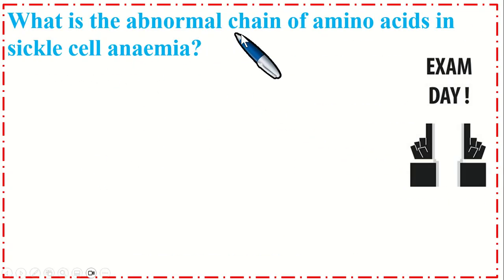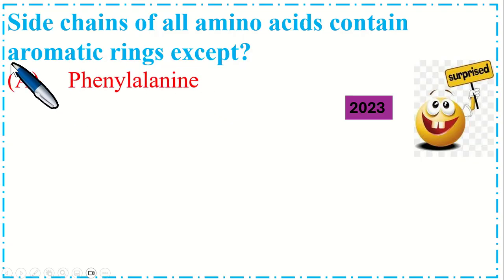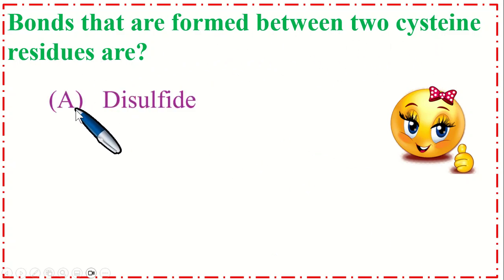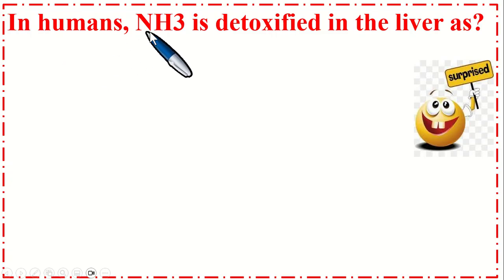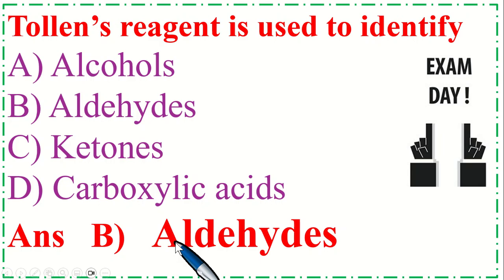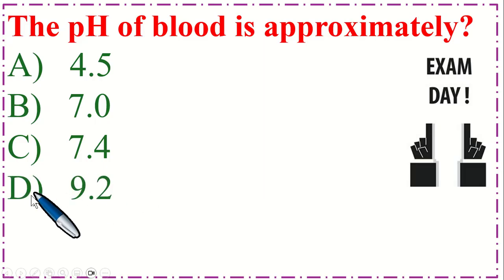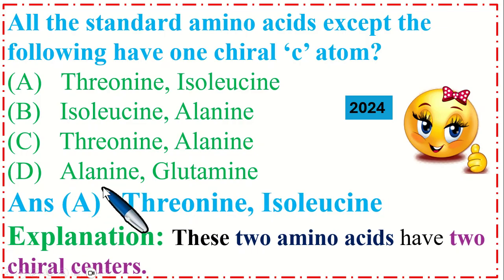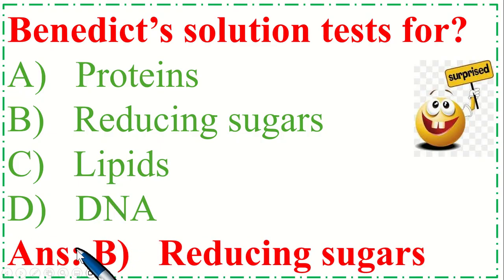🎯 KMU-CAT 2nd TEST 2025 CHEMISTRY MCQS Quick Revision-3🚨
📈📌🚀 KMU-CAT 2nd TEST 2025 CHEMISTRY MCQS Quick Revision-3, Entry Test MCQs with Answers.📈